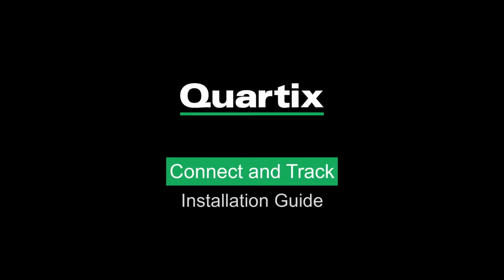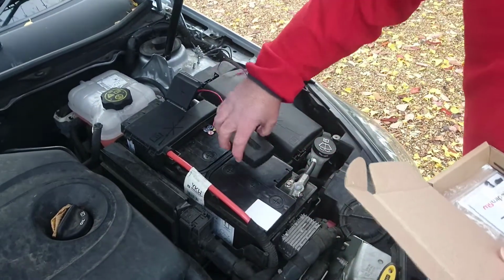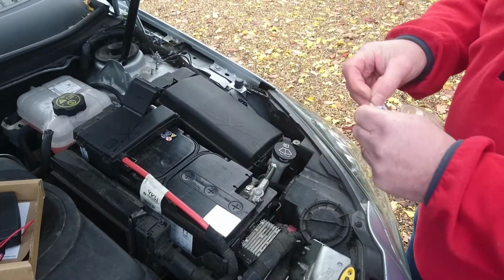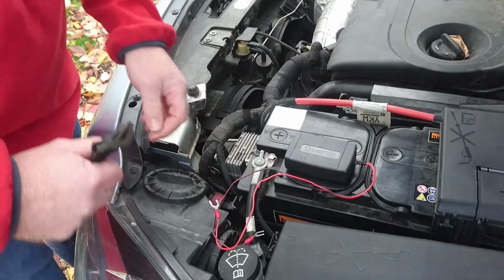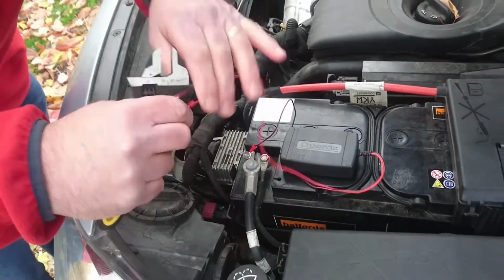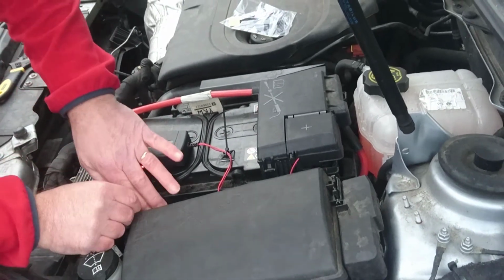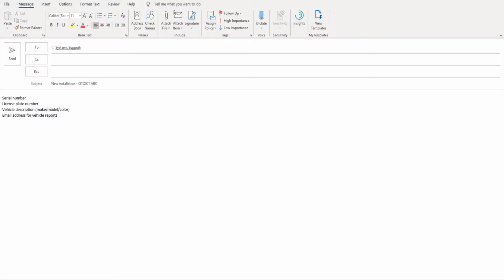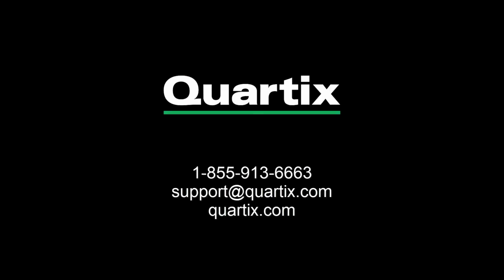Installing the Quartix Connect and Track Device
This quick video will walk you through the simple process of installing the Quartix Connect and Track device

Connect and Track is an easy self-install option for Quartix GPS vehicle tracking. Simply attach the device’s two wires to your vehicle’s battery, and in minutes you can access the telematics data for any journey that vehicle makes. The device stays secure and out of sight whilst generating a host of insights on your fleet’s activity.